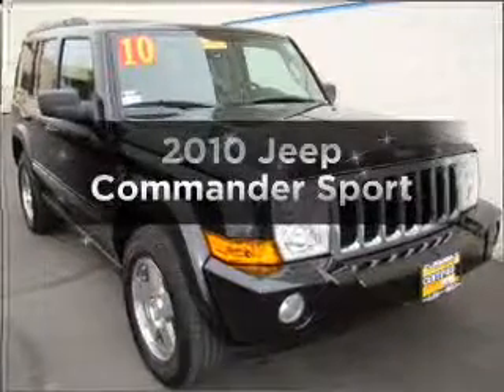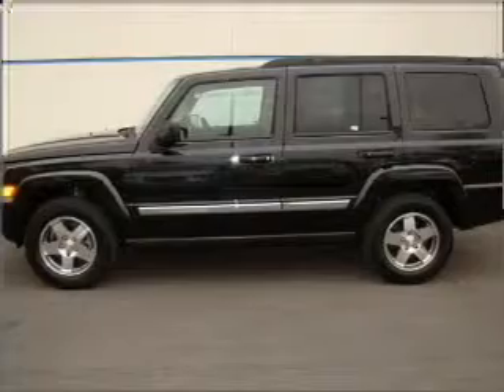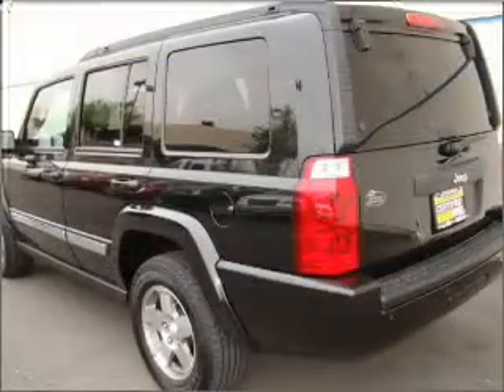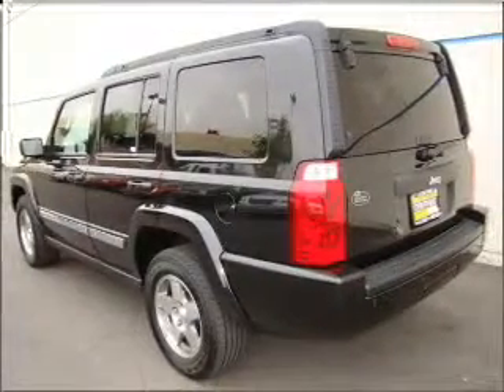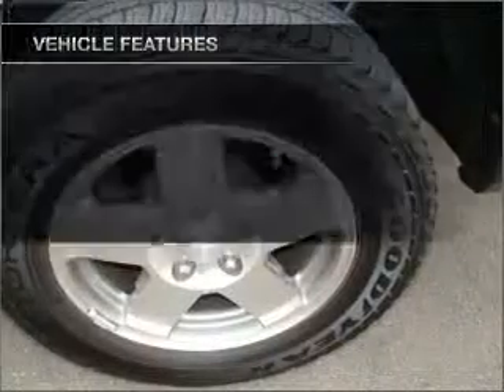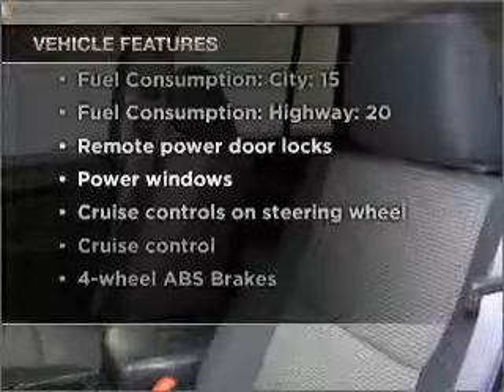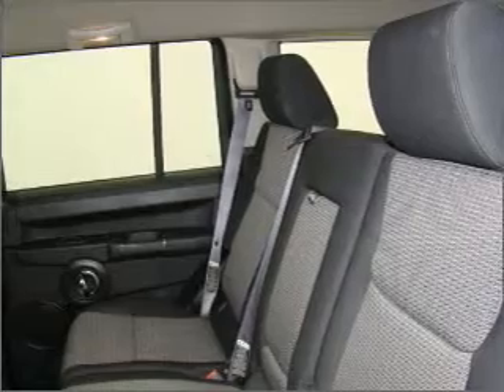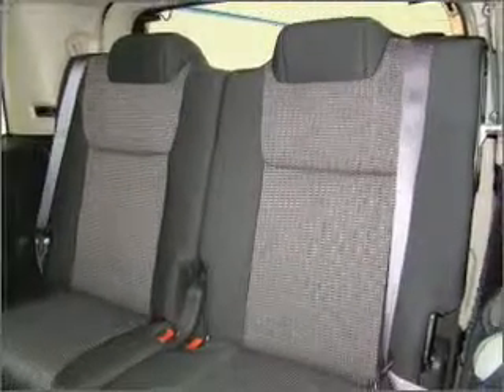2010 Jeep Commander - Henderson NV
Year: 2010
Make: Jeep
Model: Commander
Trim: Sport
Engine: 3.7 liter 6 cylinder 12 valve
Transmission: 5-Speed Automatic
Color: Black
Mileage: 31217
Address:
930 Auto Show Drive